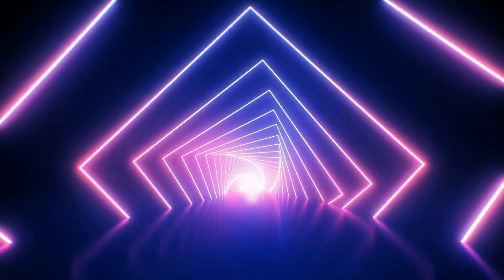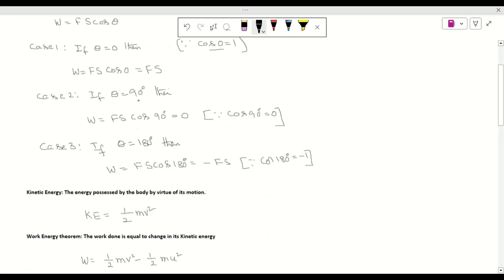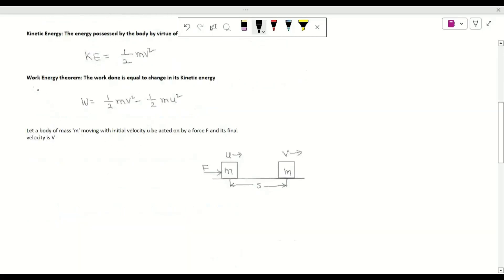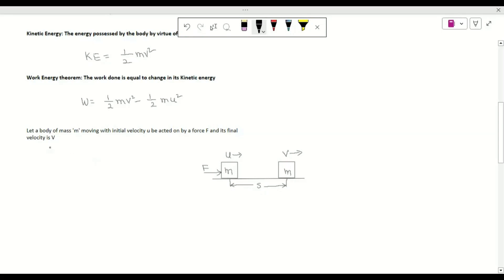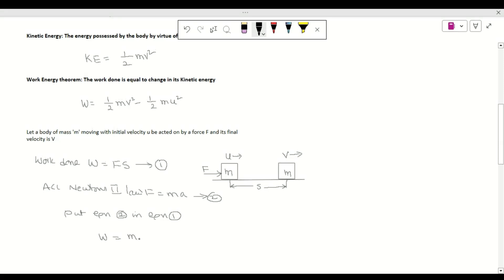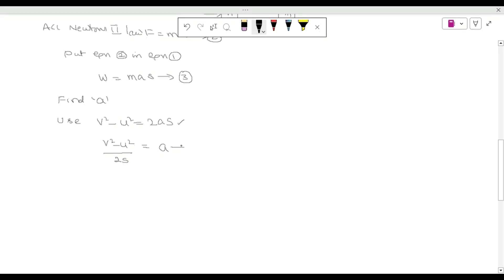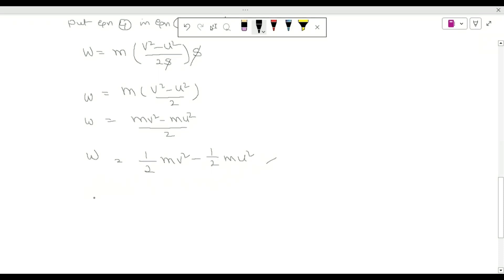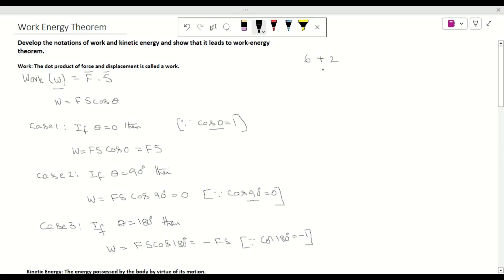Work energy theorem || Jr Inter|| 11th Physics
Develop the notations of work and kinetic energy and show that it leads to work-energy theorem.

Work (W): In physics, work is done when a force acts on an object to move it over a distance in the direction of the force. Mathematically, work is given by the dot product of the force (F) and the displacement (d) of the object:
W = F • d
Note: The dot product of two vectors A and B is given by A • B = |A| * |B| * cos(θ), where θ is the angle between the vectors A and B.
Kinetic Energy (KE): Kinetic energy is the energy an object possesses due to its motion. It depends on the mass (m) and speed (v) of the object and is given by the formula:
KE = 0.5 * m * v^2
Now, let's show that the work-energy theorem is derived from these notations.
The work-energy theorem states that the work done on an object is equal to the change in its kinetic energy. Mathematically, it can be expressed as:
W = ΔKE
where ΔKE represents the change in kinetic energy.
To derive the work-energy theorem, we'll relate work and kinetic energy using the definitions mentioned earlier.
Consider an object of mass m moving with an initial velocity u and a final velocity v, under the influence of a net force F over a distance d.
The change in kinetic energy (ΔKE) is given by:
ΔKE = KE_final - KE_initial
ΔKE = (0.5 * m * v^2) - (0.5 * m * u^2)
ΔKE = 0.5 * m * (v^2 - u^2)
Now, let's calculate the work done (W) on the object:
W = F • d
Since the force and displacement vectors are in the same direction (the force is applied in the direction of motion), the angle between them (θ) is 0 degrees, and the cos(0) = 1. So, we have:
W = F * d
Now, we need to relate force and displacement to the change in kinetic energy. To do this, we use Newton's second law of motion:
where a is the acceleration of the object.
We know that acceleration (a) can be calculated using kinematic equations:
v^2 = u^2 + 2 * a * d
Solving for acceleration (a):
a = (v^2 - u^2) / (2 * d)
Now, substituting the value of force (F) into the work equation:
W = m * a * d
W = m * [(v^2 - u^2) / (2 * d)] * d
W = 0.5 * m * (v^2 - u^2)
Now, we can see that W = ΔKE:
W = ΔKE
Thus, we have derived the work-energy theorem.

Work-Energy Theorem,
Kinetic Energy,
Work and Energy,
Physics Concepts,
Mechanics,
Work Done on an Object,
Change in Kinetic Energy,
Work-Energy Relationship,
Physics Principles,
Energy Transfer,
Conservation of Energy,
Physics Demonstrations,
Physics Experiments